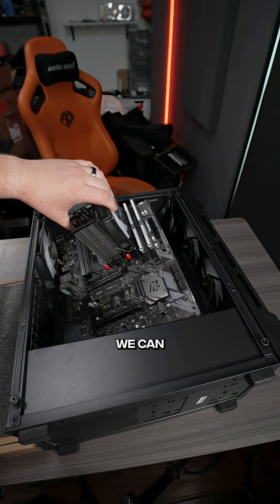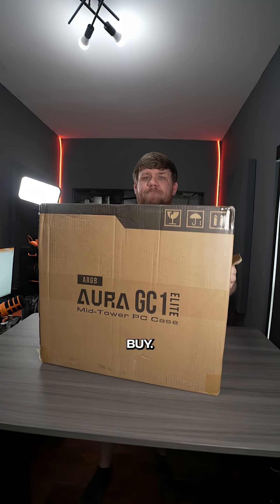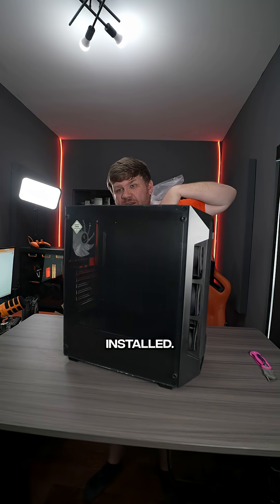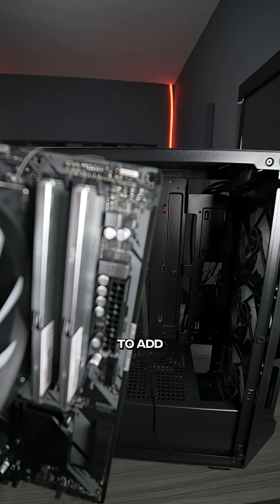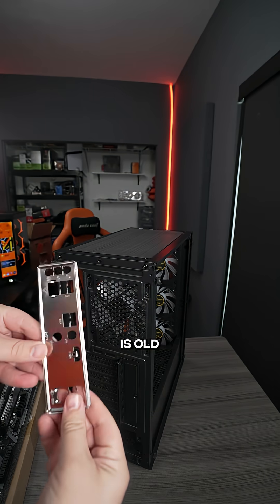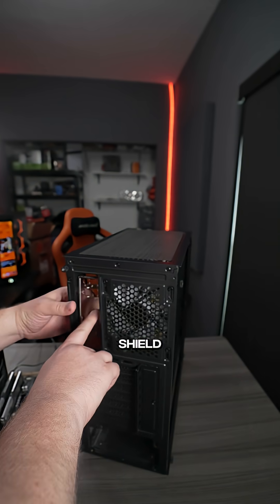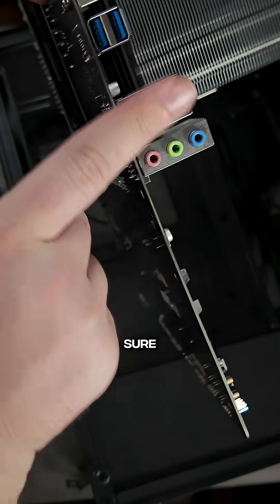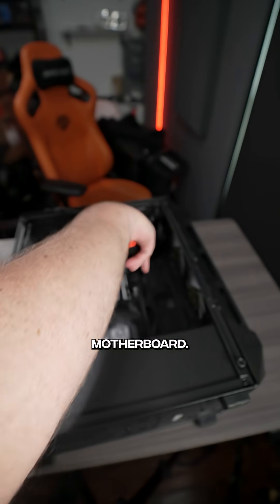How to Install the Motherboard in The Case